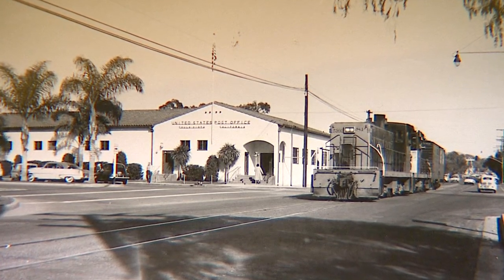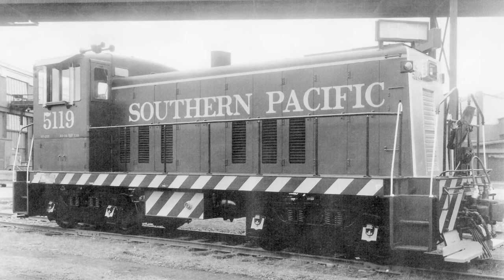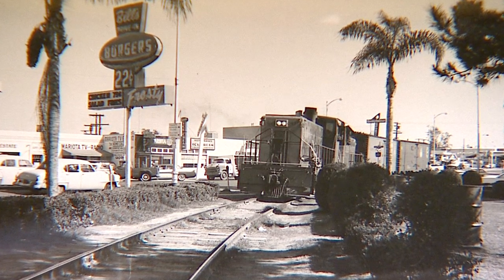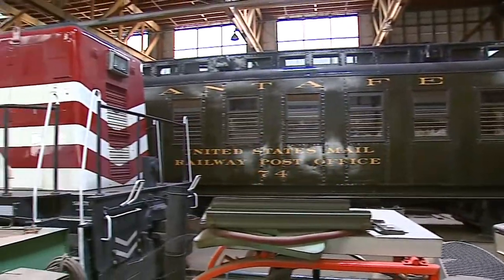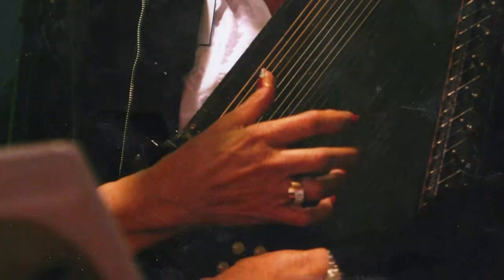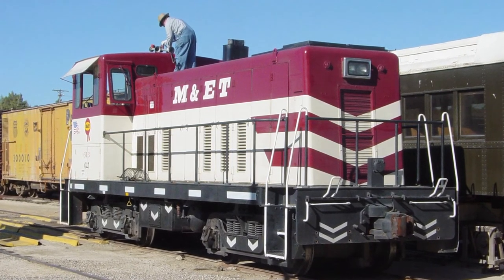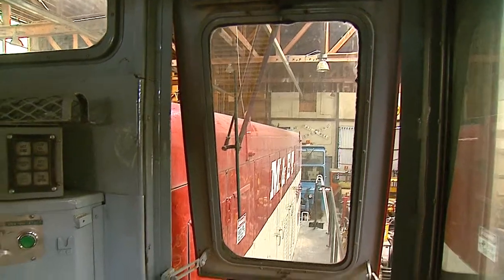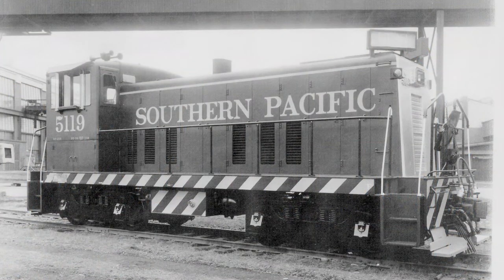Ken Kramer's About San Diego - A Railfan's Love Story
A sweet story of how one man who loves trains, decided to remember the love of his life.